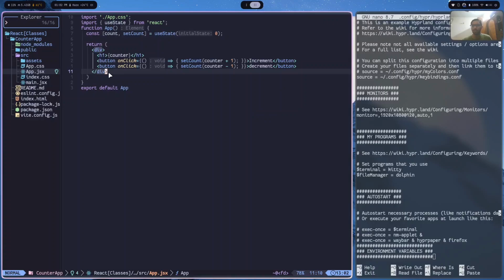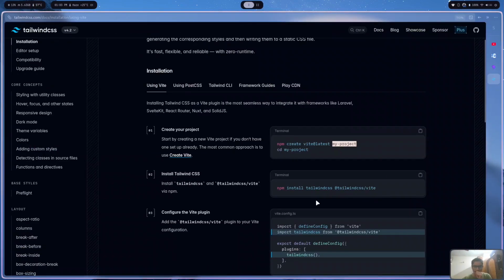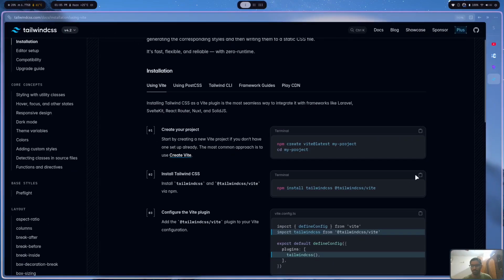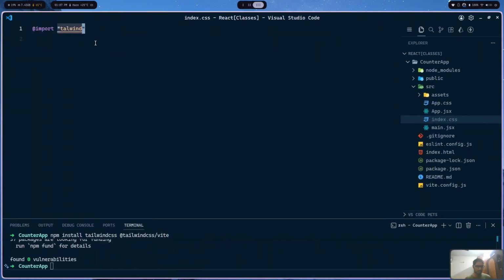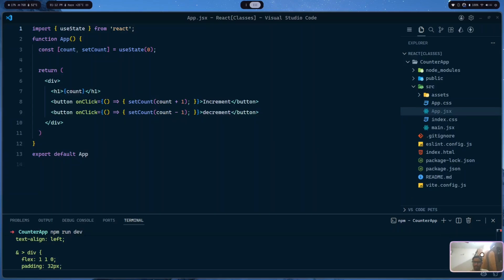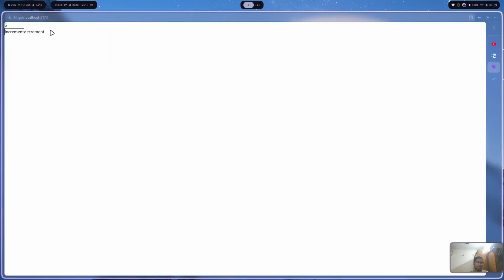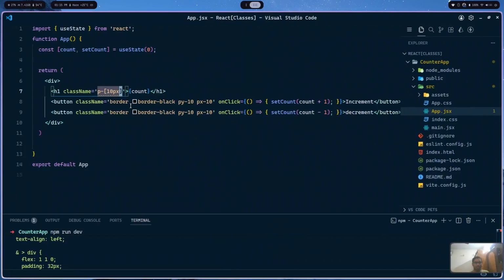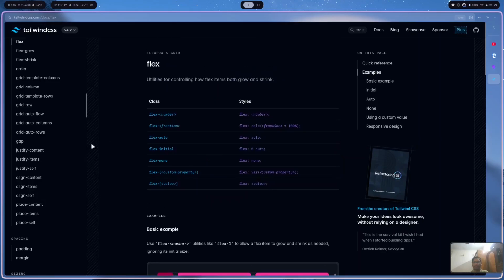Offline Video-1 | Using TaiwindCss in React